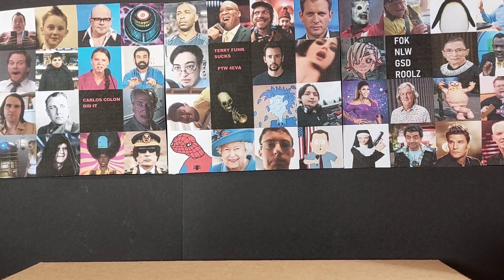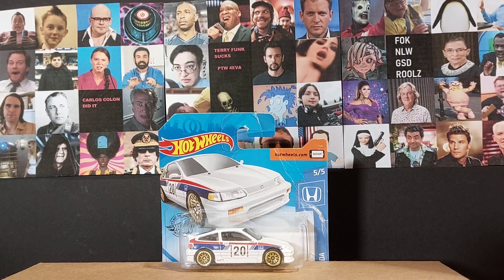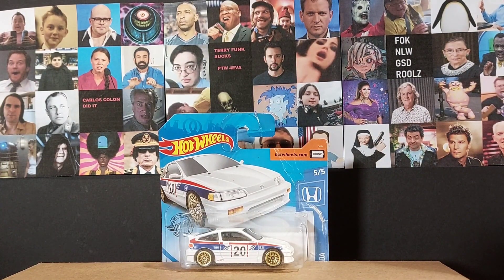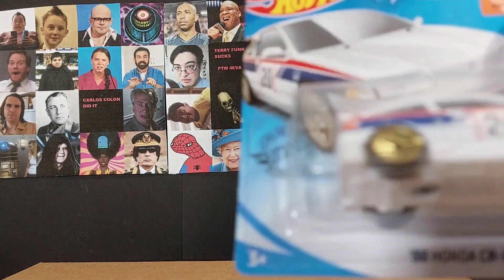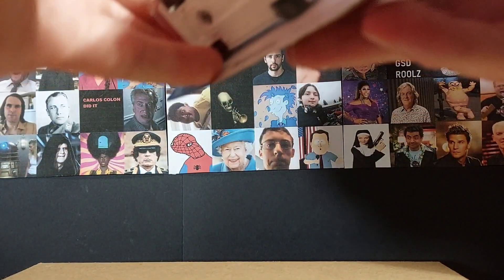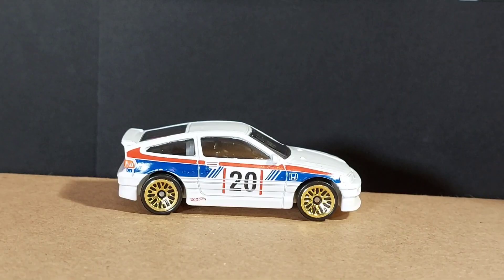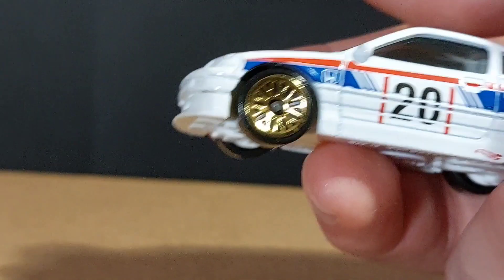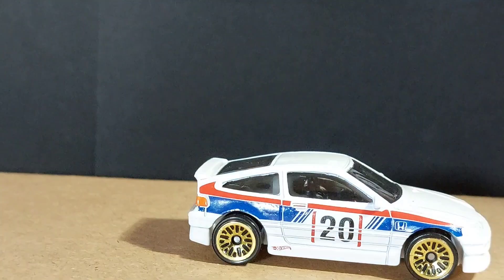Disaster Rides #0 - '88 Honda CRX Hot Wheels Unboxing Diecast Miniature Opening & Review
The first DSW Network Hot Wheels unboxing!

'88 Honda CRX Hot Wheels Unboxing Diecast Miniature Opening & Review